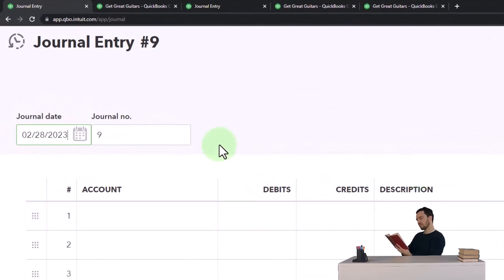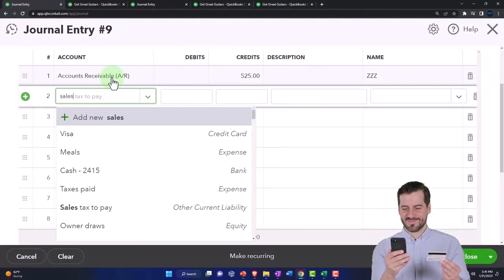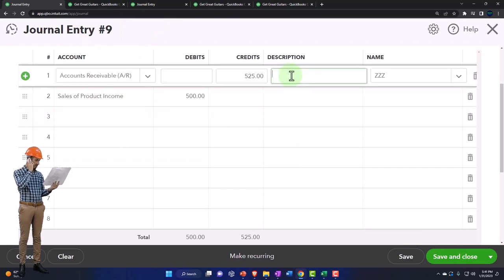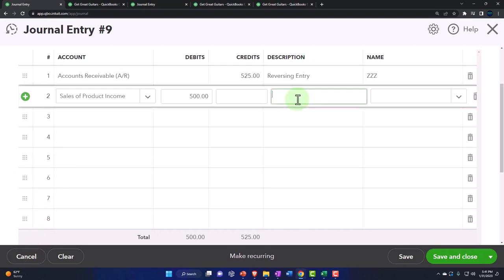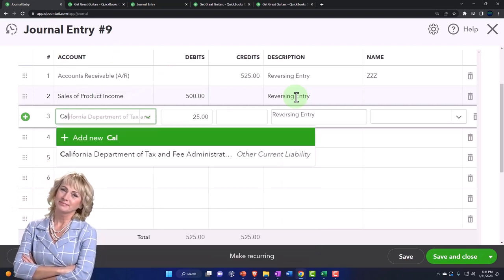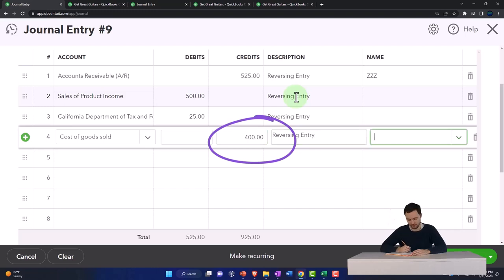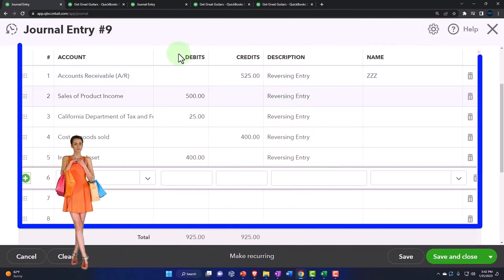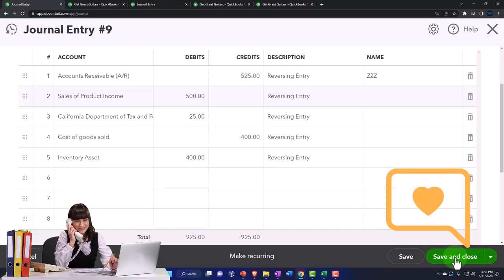Enter Reversing Entry Accounts Receivable Cutoff - QuickBooks Online 2023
Enter Reversing Entry Accounts Receivable Cutoff